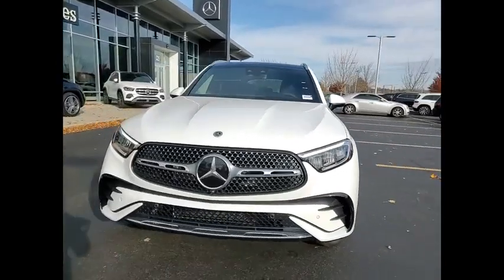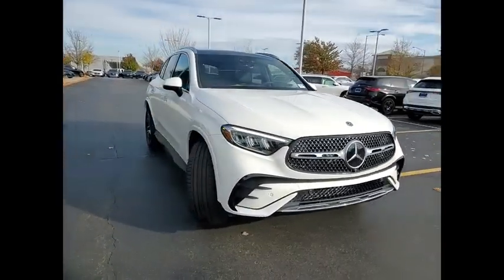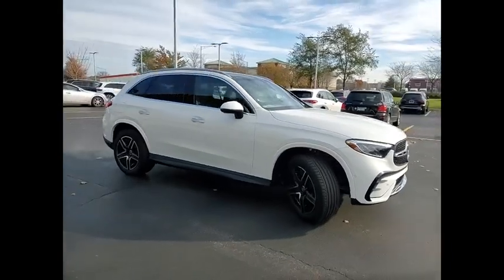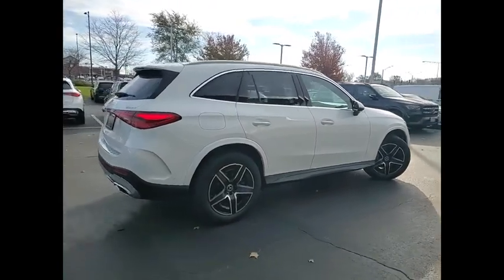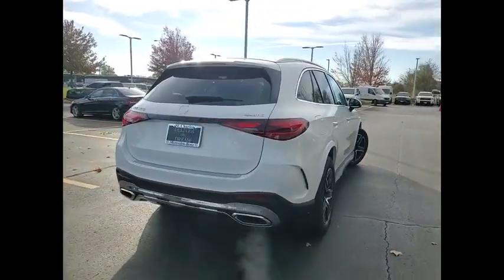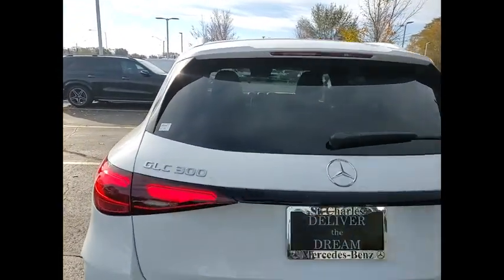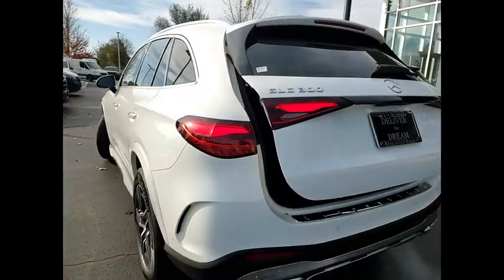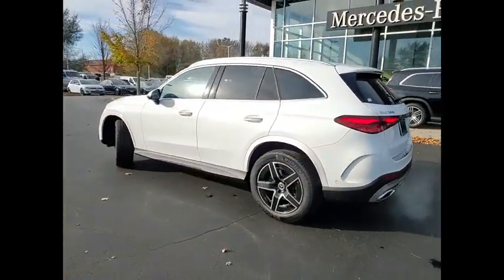2024 Mercedes-Benz GLC GLC 300 4MATIC St. Charles IL 24052